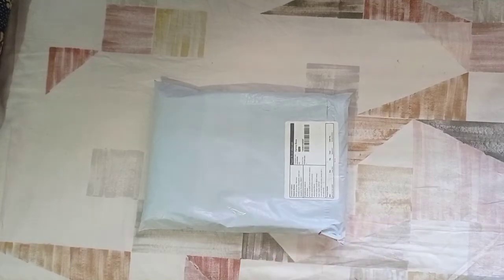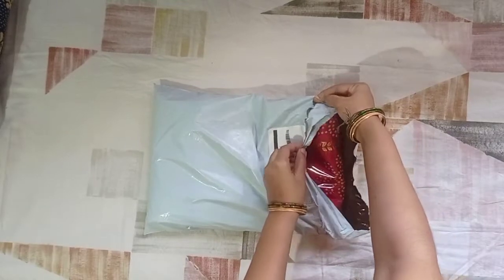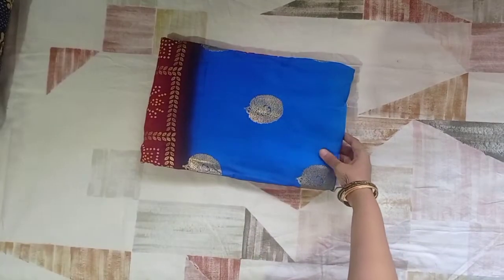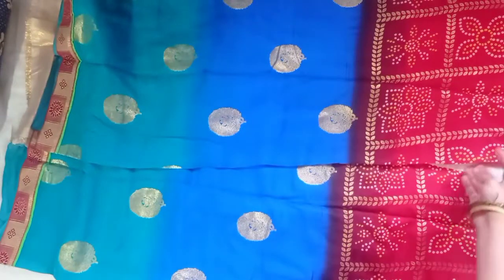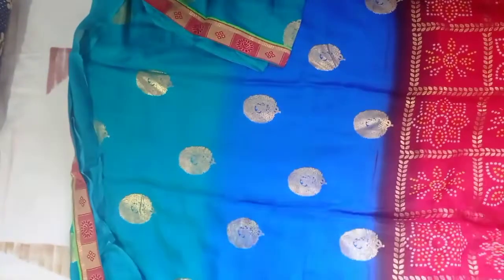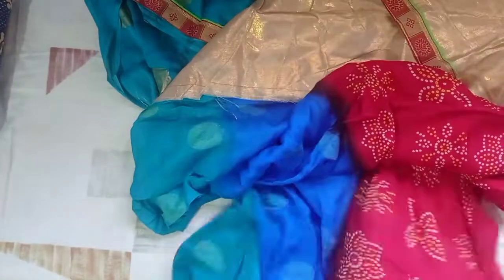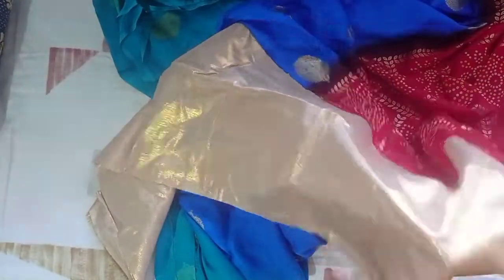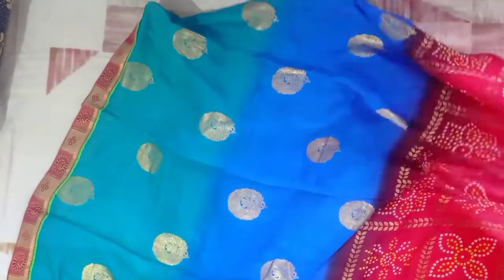meesho saree haul/unboxing of georgett saree from meesho/😍😍 saree/cod available/free shipping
cost- Rs550/-
code-